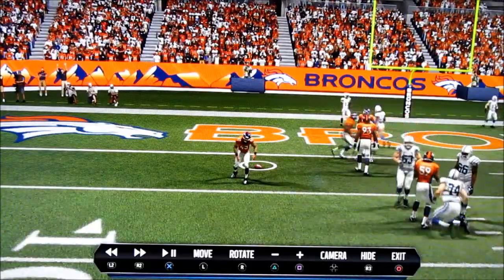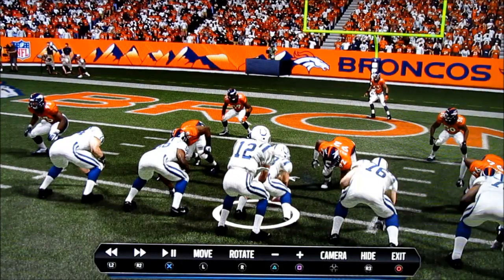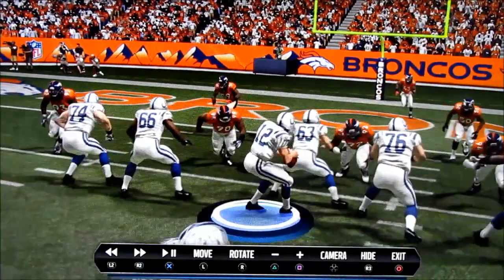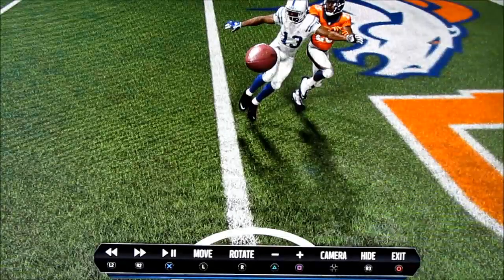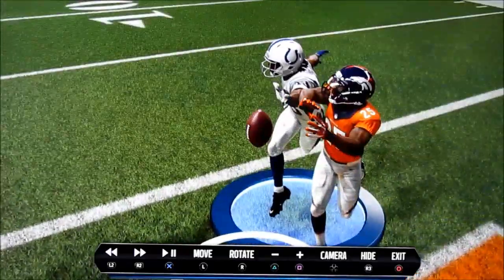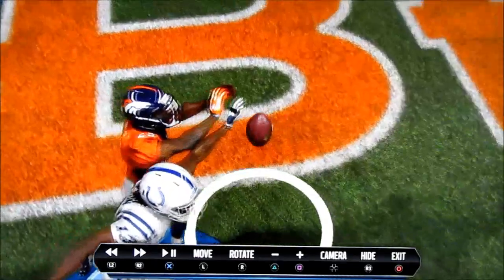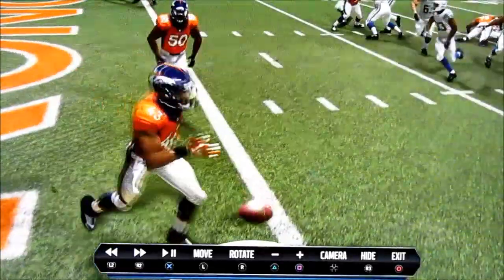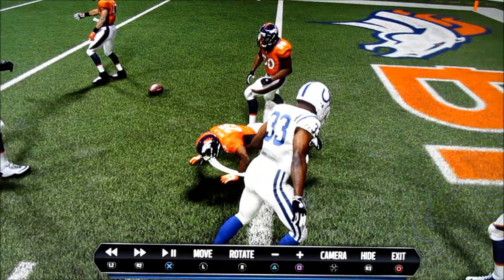Madden Passsing Needs An Overhaul - Overcomplicating Movements Has Ruined Simulation